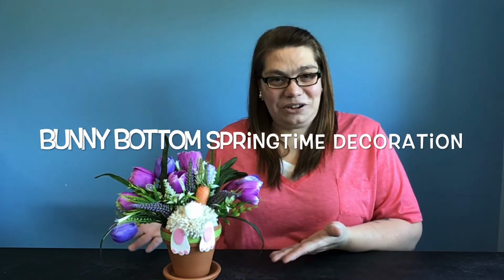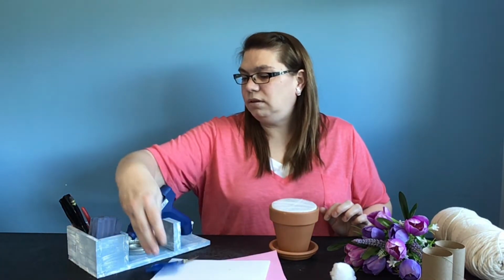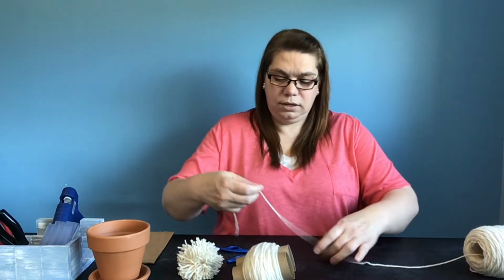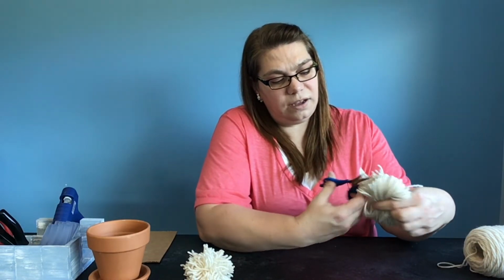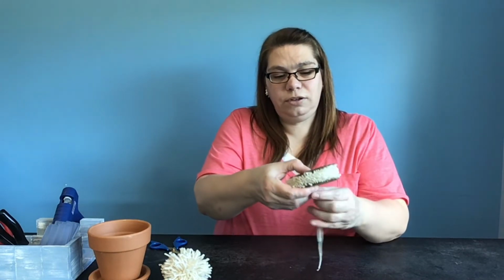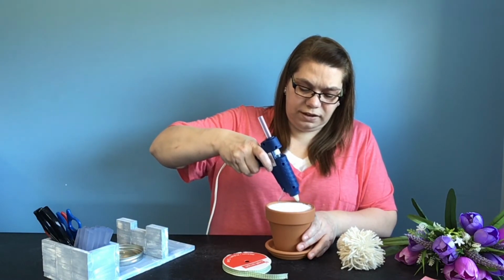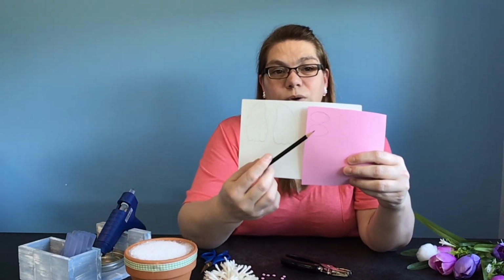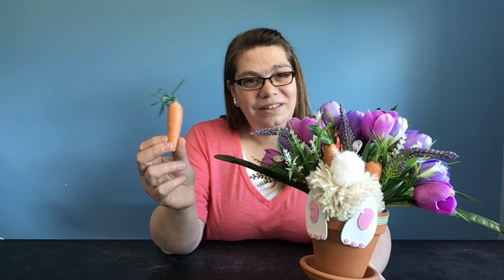Bunny Bottom Springtime Decoration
Jenn demonstrates how to create an adorable springtime pom pom bunny who has gotten into just a bit of trouble trying to find its favorite treat! You can also watch how to make Jenn’s hot glue gun holder on our Volusia Library Gets Crafty playlist!

Featured eBooks:
1) Crafts by the Sea: More Than 30 Creative Projects for Your Beach House by Larissa Costello
2) Basket-Weaving Crafts: 22 Home Decorating Projects Using Basket-Making Techniques: Beginner-Friendly Serving Trays, Mirrors, Planters, Lanterns, & More, All Made with Basketry by Virve Boesch
3) Crafting with Wooden Crates and Pallets: 25 Simple Projects to Style Your Home by Natalie Wright
4) Tree Craft: 35 Rustic Wood Projects That Bring the Outdoors In: Elegant, One-of-a-Kind Decor from Found Wood, Including Lamps, Clocks, Planters, Photo Frames, Games, and More by Chris Lubkemann